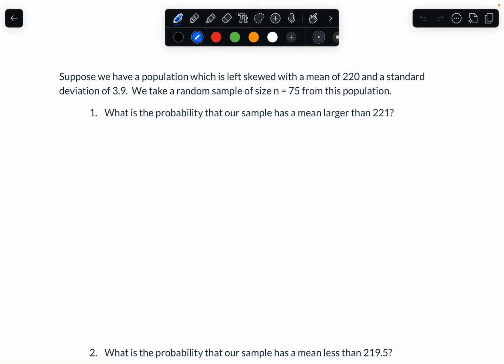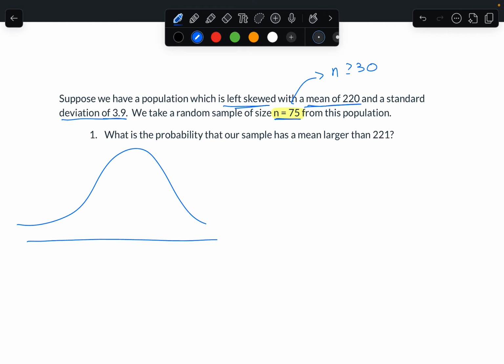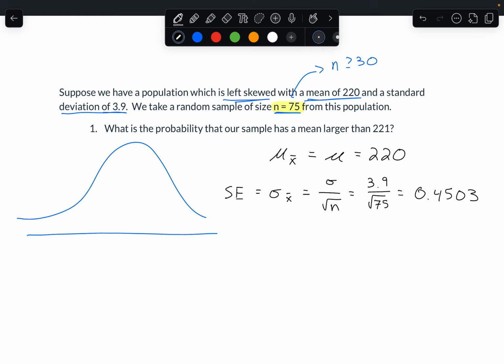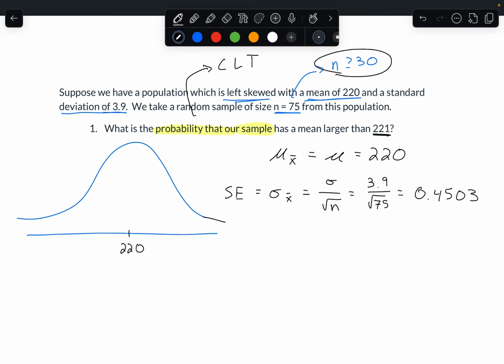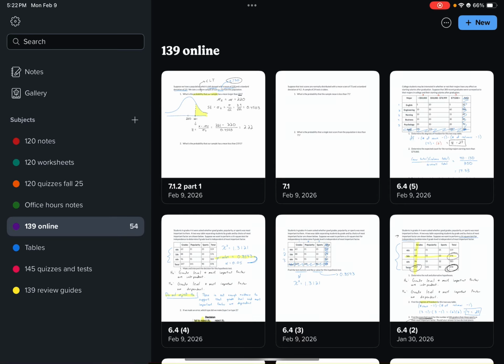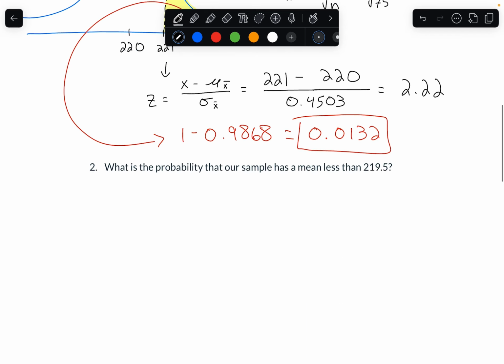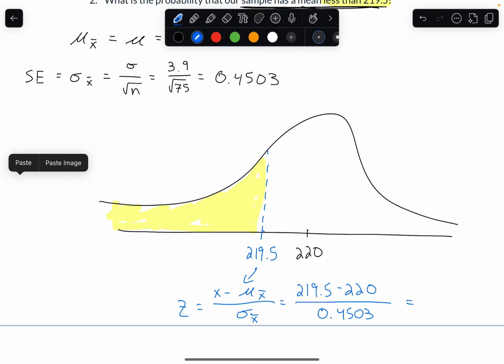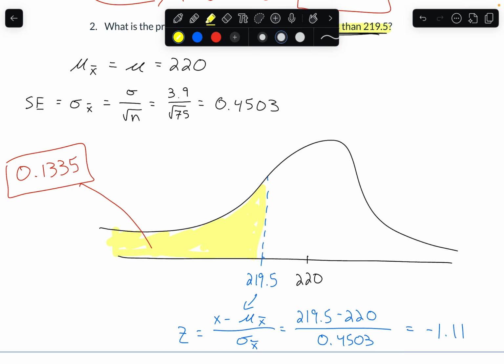7.1.2 part 1